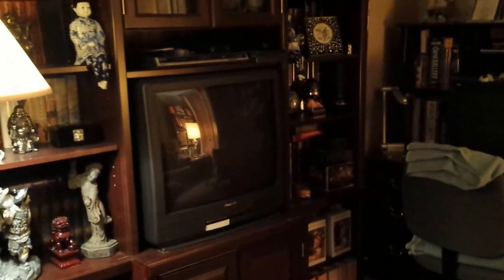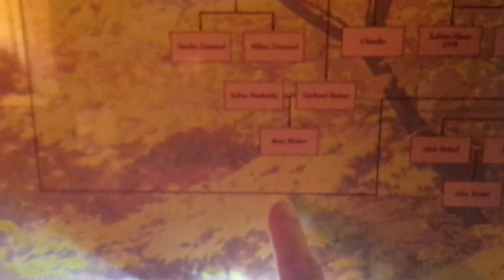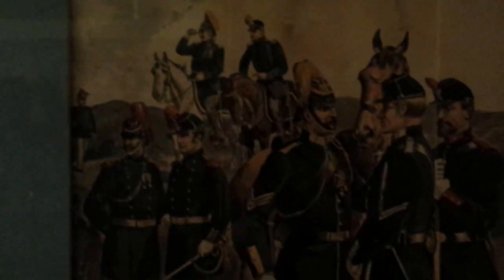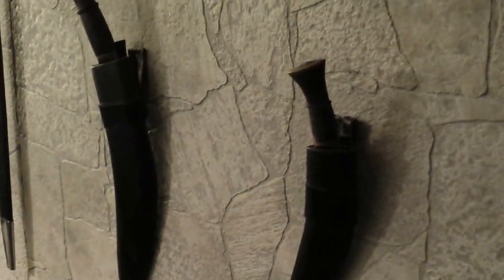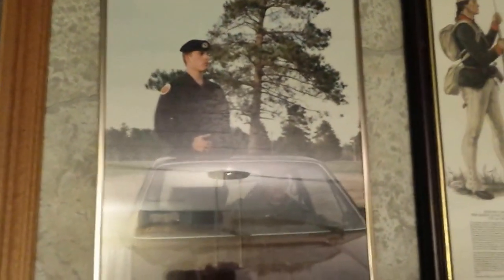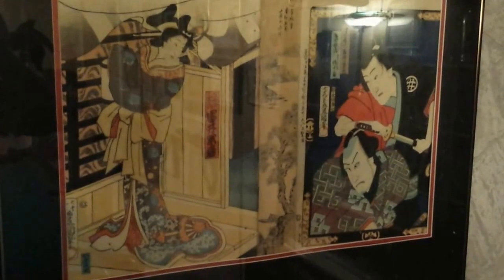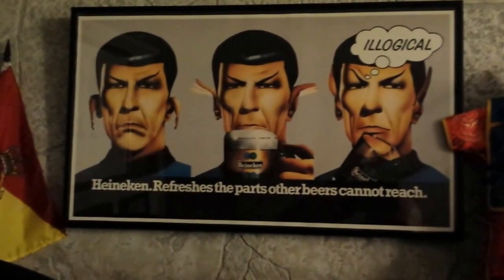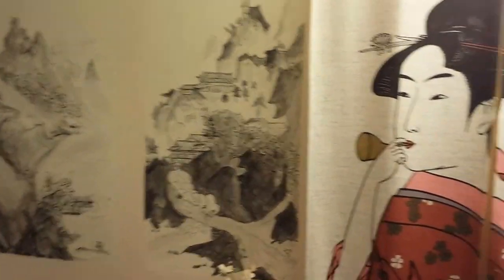The Man Cave o.0 SSSVEDA August 2016 Day 29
More like "corner" LOL  My true man cave, per se, is the "study" that I broadcast from ;)  So I've been away for a bit, and thought of doing this instead of the calendar suggestions.  My phone could only do 8 mins, so this was a good test to see the quality of the vid etc.  One day... a real camera lol

As to the pic of my army badges, I was a Corporal back in the 80s in the Canadian Army (stop snickering, people!!) Did recce (recon), drove trucks, tanks, and the like.  The upper left badge was for the SSF = Special Service Forces, now disbanded thanks to the Airborne in the 90s, but there's a newer Special Ops Force to replace them.  The SSF can trace back to the Devil's Brigade of World War 2.  The opposite badge was for 4th Canadian Army Brigade in Germany.  I served with both the 8th Canadian Hussars in Petawawa and Germany, as well as the Royal Canadian Dragoons. (Best job I ever had xD )